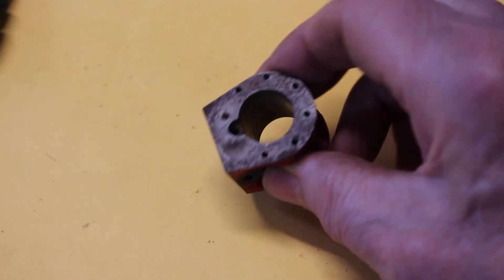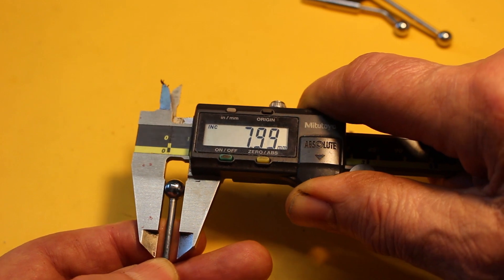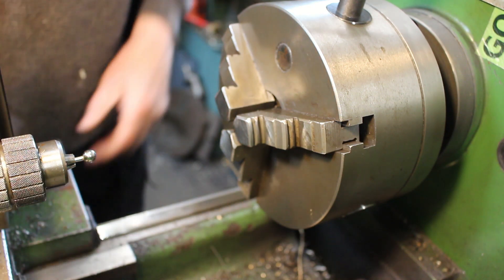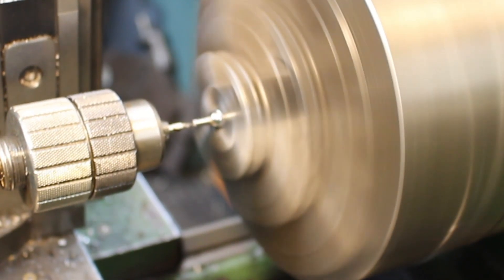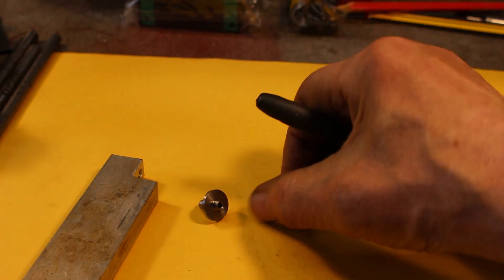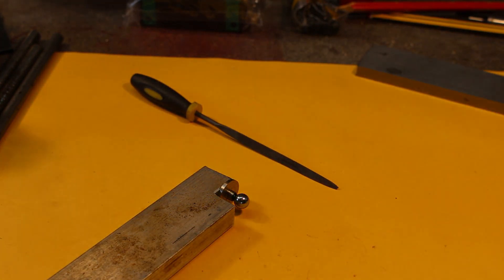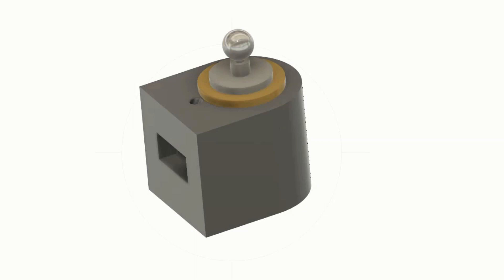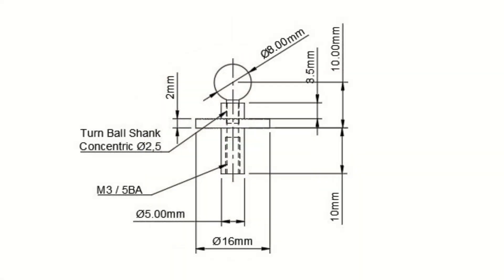Shop Made Tooling Ball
In this video I make a Tooling Ball and show an example of how one may be used. Tooling balls are used to assist in accurately positioning the machine spindle relative to a feature especially when the new feature to be machined is at an angle to the existing feature.

Joe Pieczynski, a popular YouTube machininst uses a tooling ball in his video "Stuart D10 #8 - Machining the Cylinders Part 2" which I can highly recommend. The link is below.